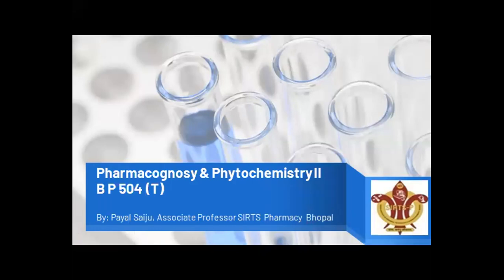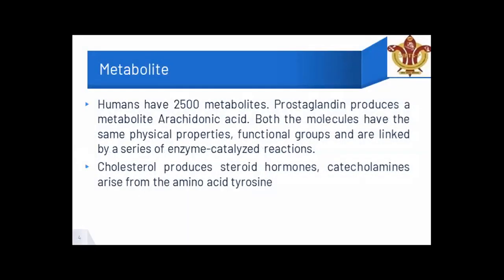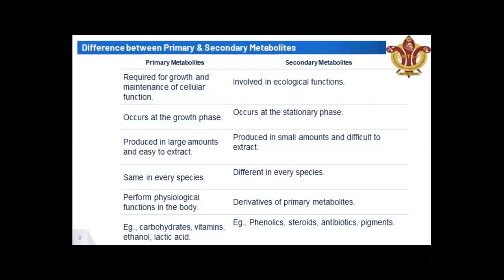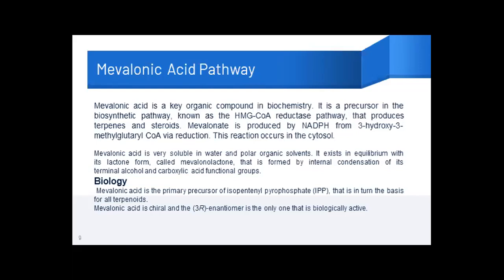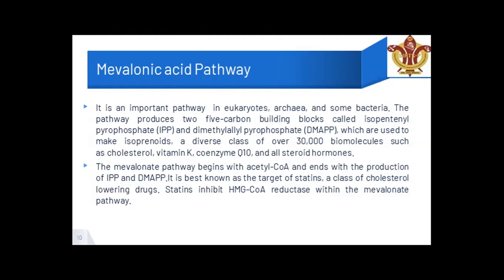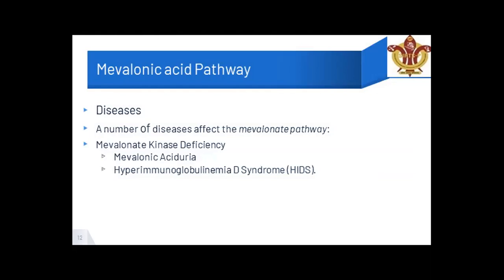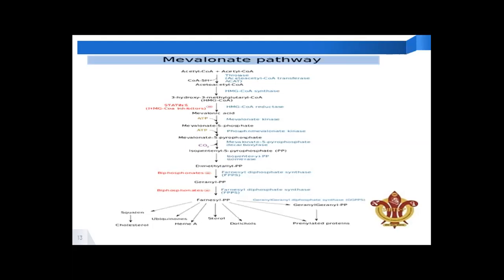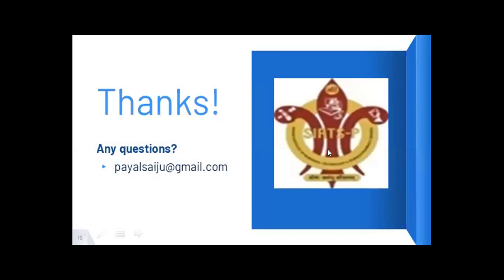Mevalonic acid by Prof Payal Saiju SIRTSP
Mevalonic acid is a precursor in the biosynthetic pathway known as the mevalonate pathway that produces terpenes and steroids. Mevalonic acid is the primary precursor of isopentenyl pyrophosphate (IPP), that is in turn the basis for all terpenoids.